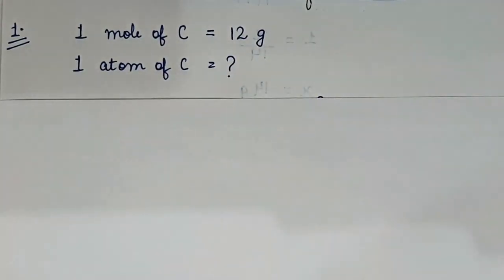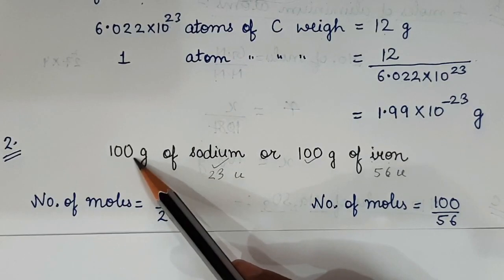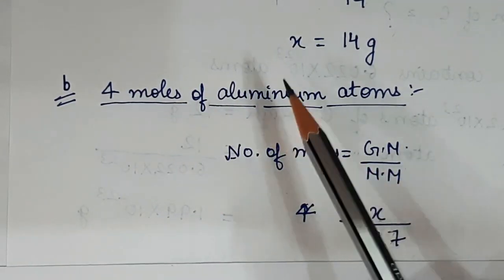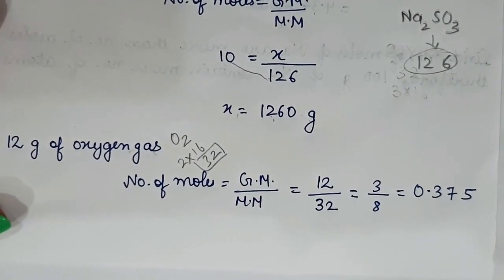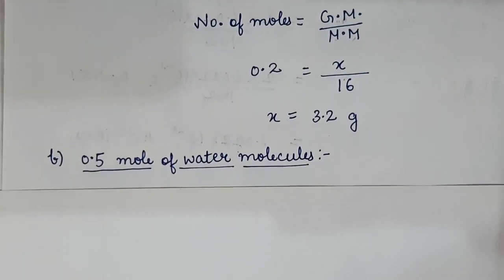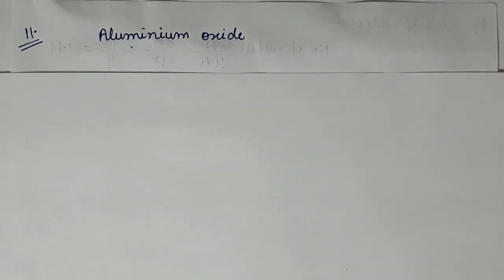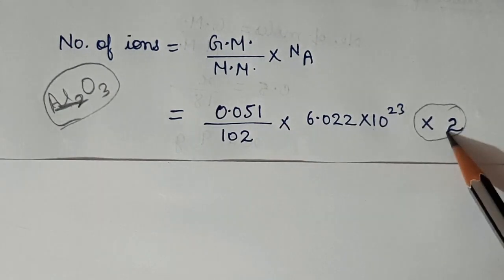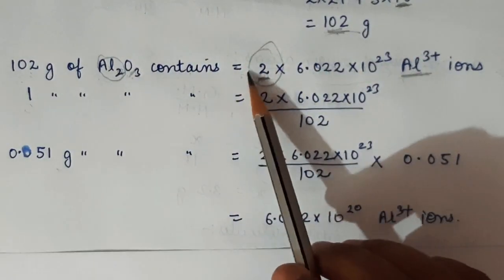Class 9, Day-92, Science, Ch-3, (Atoms and molecules) Lecture 5 Home work solutions